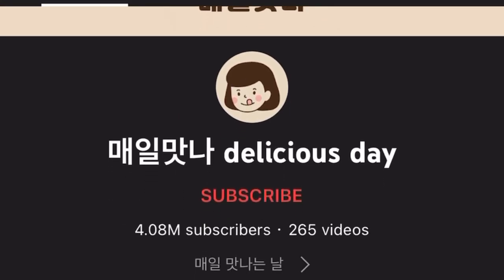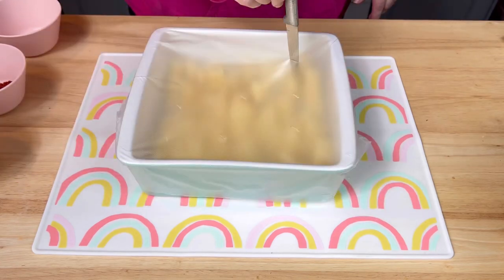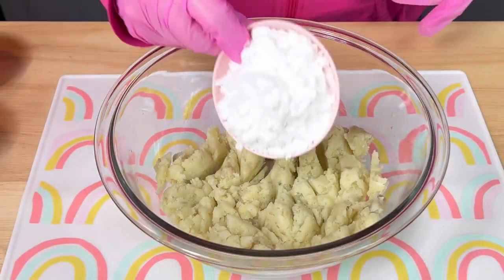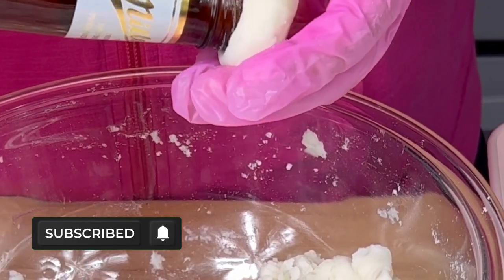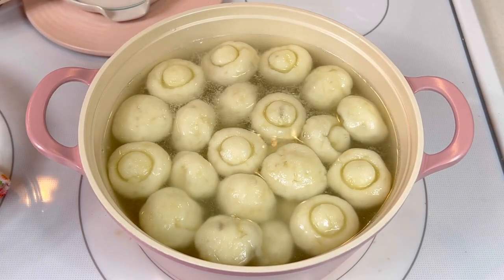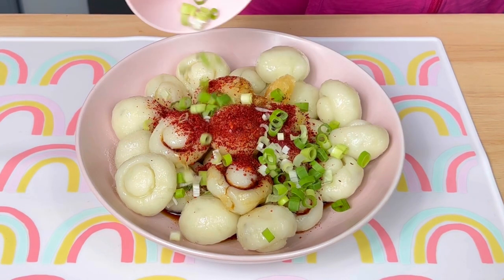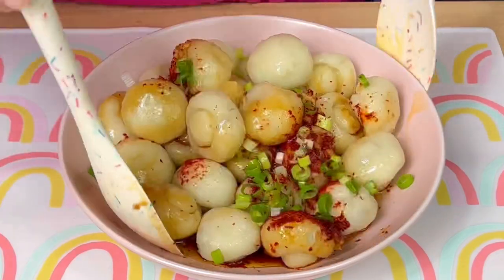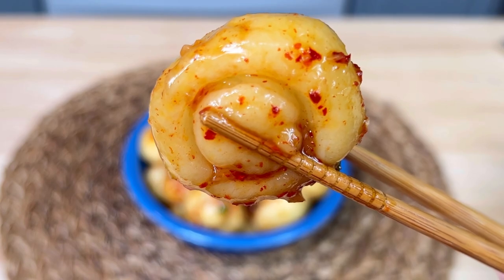Chewy Garlic Potato Dumplings | Asian Flavors | Ginger Snap Kitchen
I saw this recipe on another (much more successful) channel and it looked so delicious and so adorable that I had to try it! I hope you will, too! Since this was my first attempt, my results were not nearly as perfect as the other channel, but they did turn out pretty well and they were super tasty!